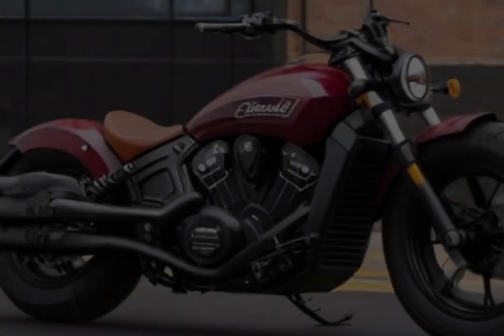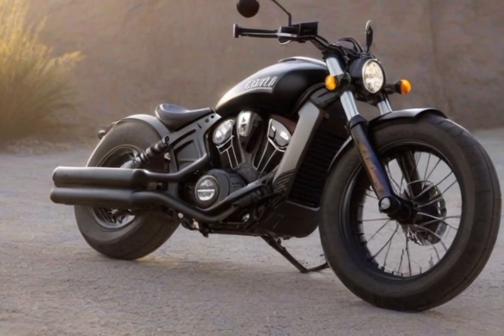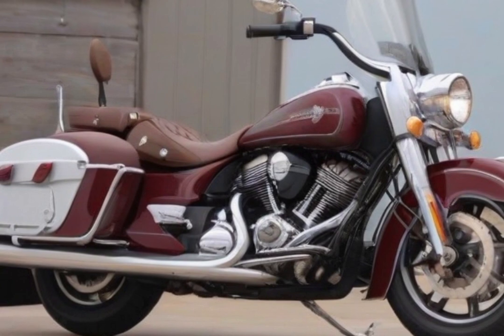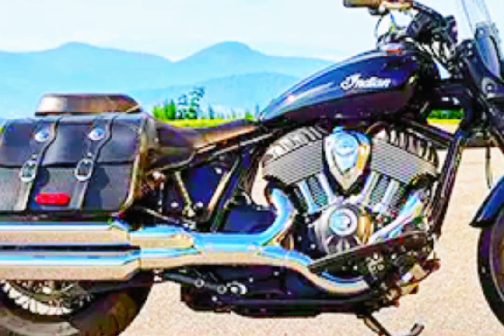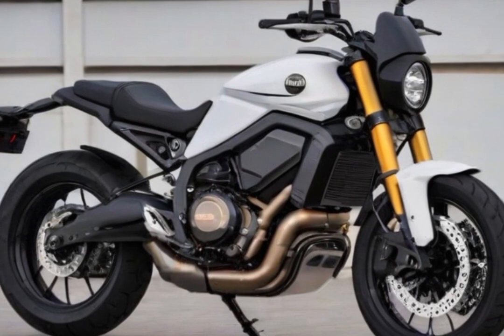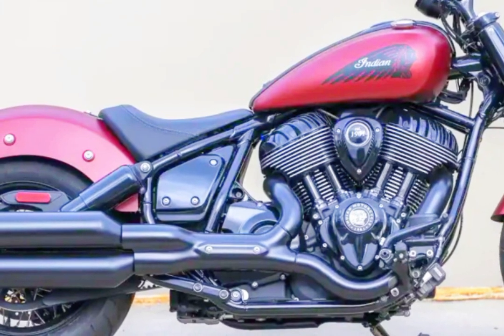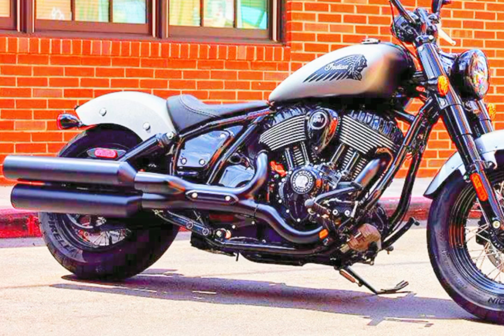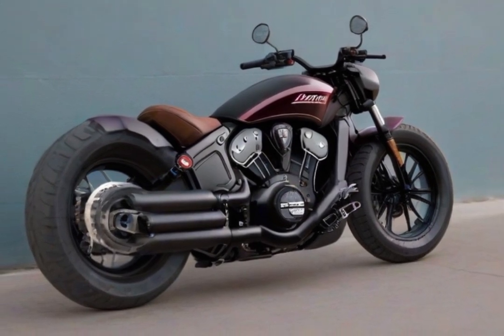7 New Indian Motorcycles For 2023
Hi Everyone,
In This Video I Discussed 7 New Indian Motorcycles For 2023

Bikes List:-
Indian Scout Bobber
Indian Chief Bobber
Indian FTR 1200
Indian Super Chief Limited
Indian Scout Rogue
Indian FTR Rally
Indian Springfield